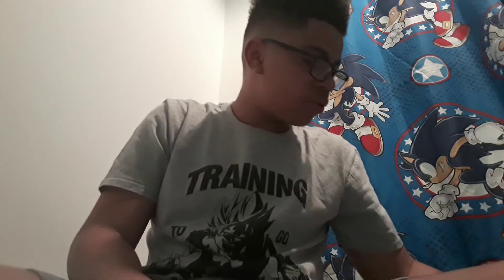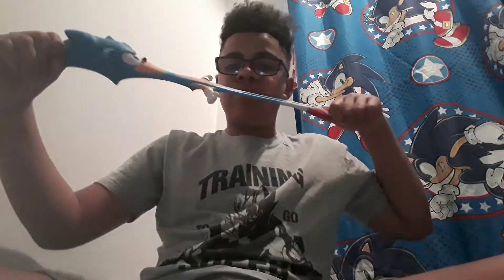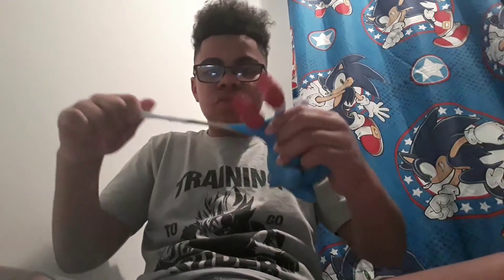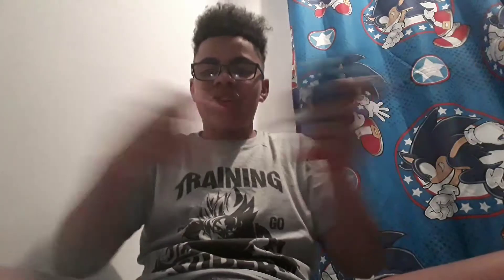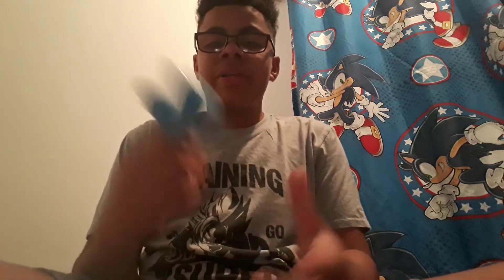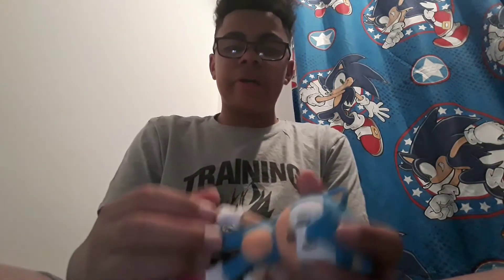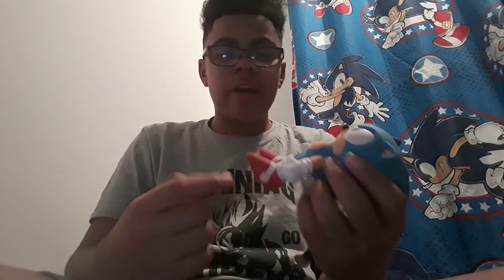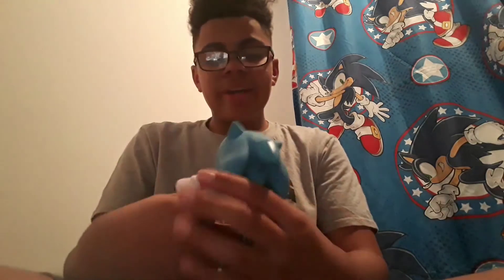The Thumbnail Does Not Look Weird (it does) | Stretchy Sonic Thing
Basically the Sonic version of Stretch Armstrong .                           Skip to 2:40 to skip the channel update and to see the stretch sonic thing.
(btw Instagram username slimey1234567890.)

(Part 2 of the 2018/19 unboxing)